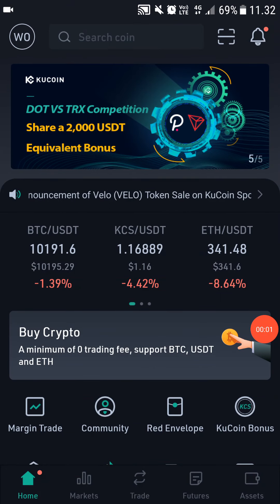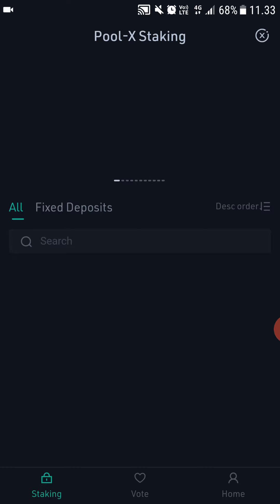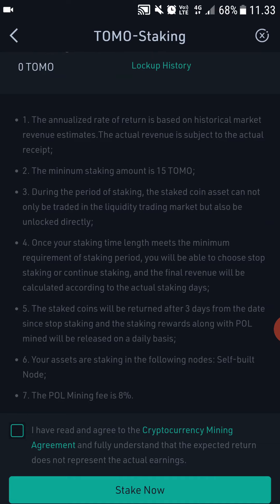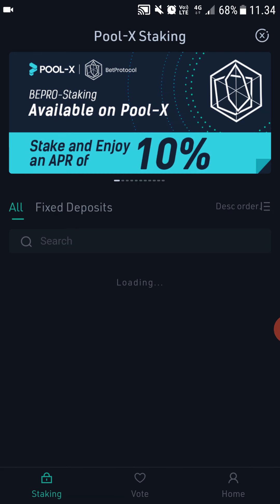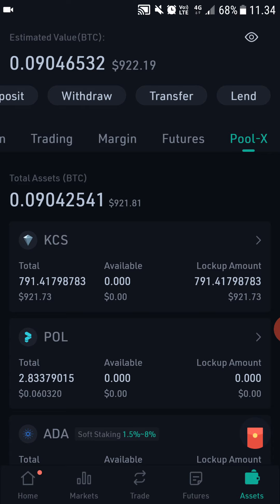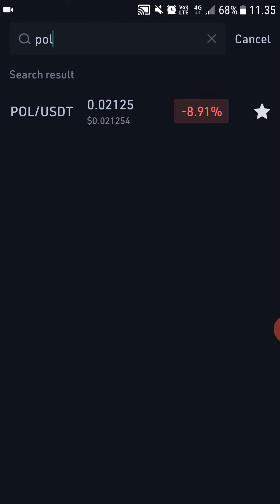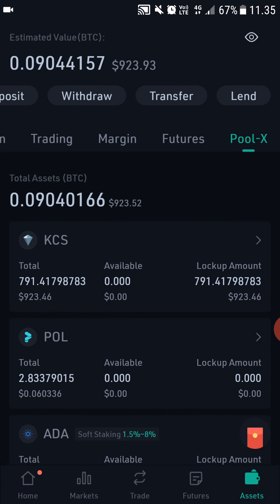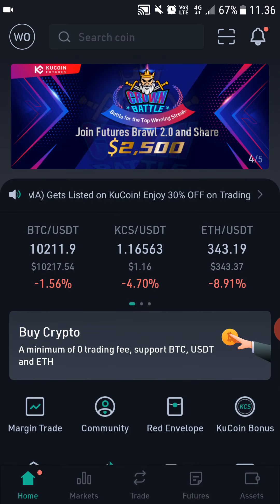How to Stake TomoChain (TOMO)